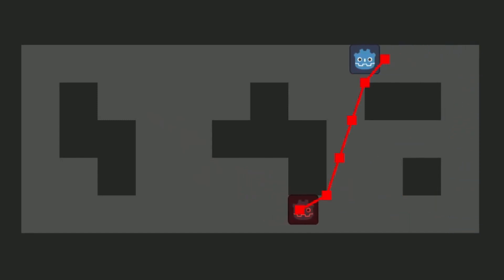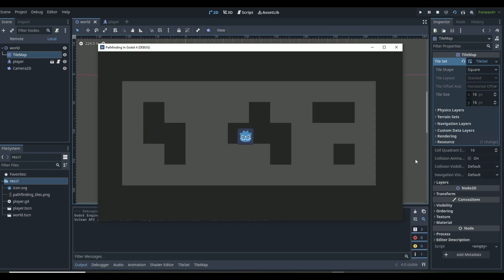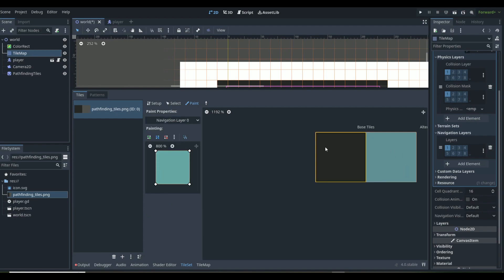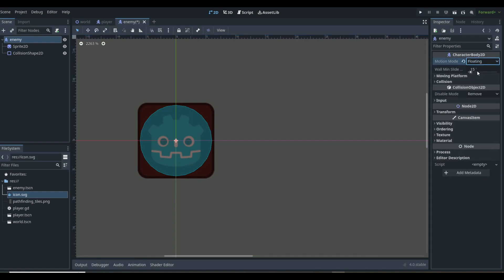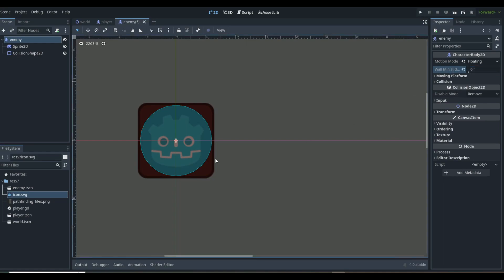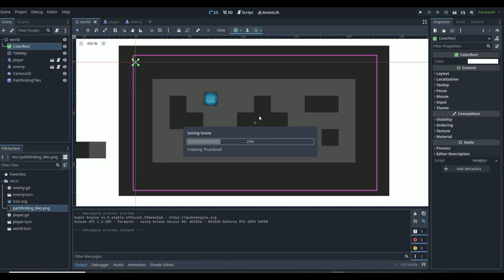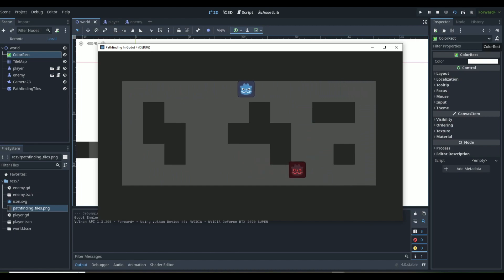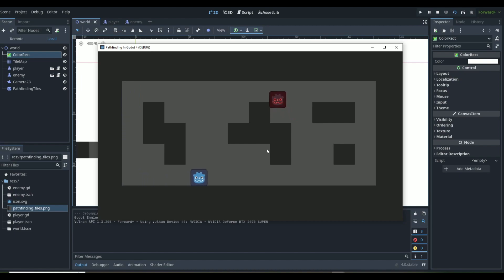How To Create PATHFINDING in Godot 4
In todays video I go over step by step the best way to create pathfinding in godot 4, pathfinding is an important part to most games to have a well working enemy. I though this was the easiest way to do it so I wanted to share it to help others who may be struggling to add pathfinding to their own godot game.

      - thanks DevWorm,